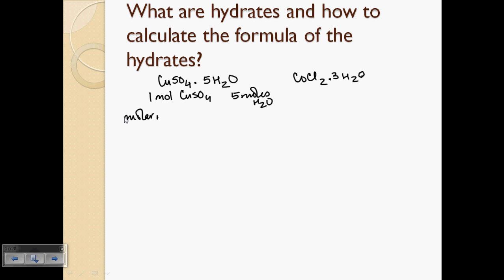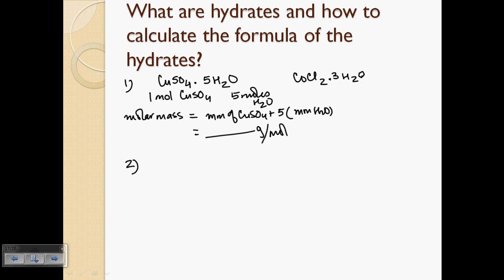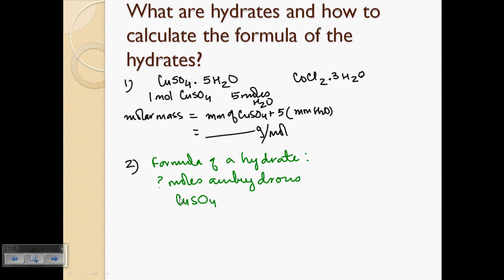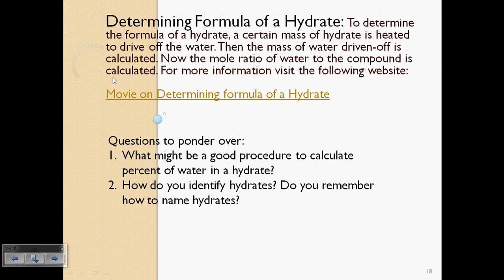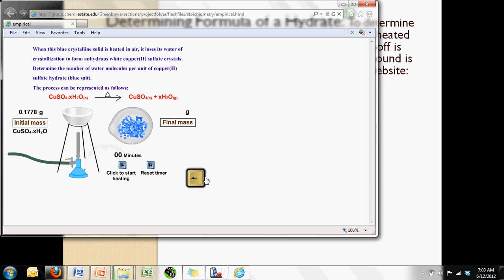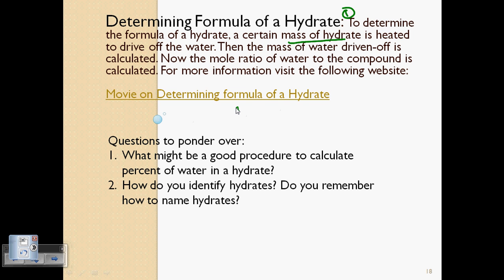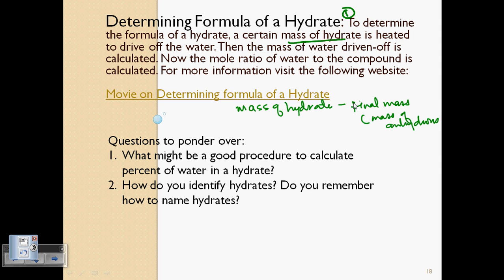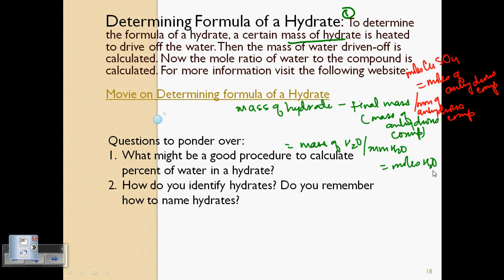Formula of a Hydrate Podcast.avi